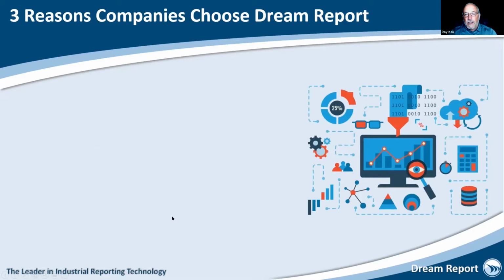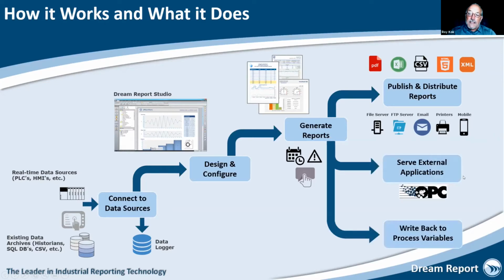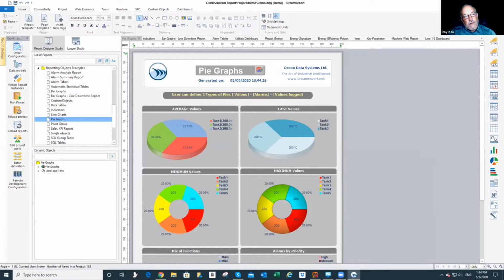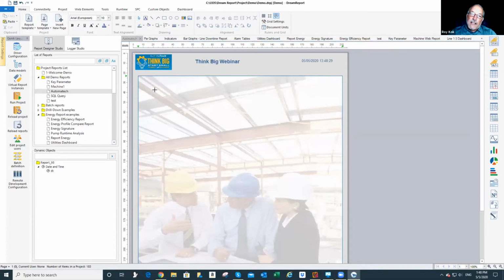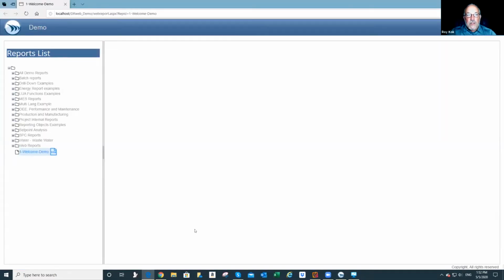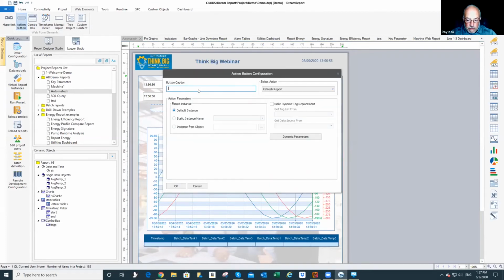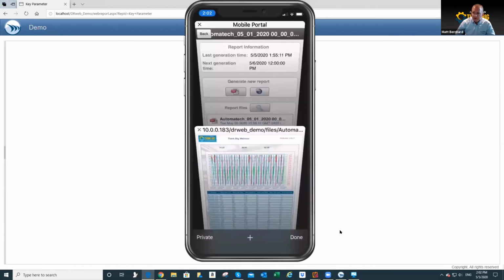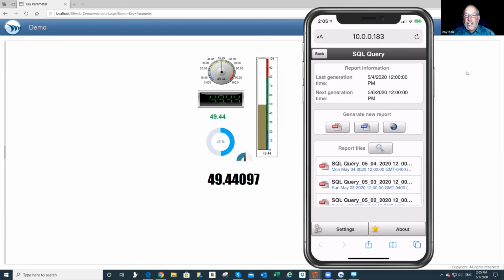ThinkBIG 2020 - Dream Report Lightning Stage Presentation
Welcome to AutomaTech's ThinkBIG, Start Small Virtual Conference. This year's conference was focused on helping Manufacturing & Industrial companies understand and apply the latest technologies in Cyber Security & Industrial Data Analytics and how to secure your critical systems and better utilize and analyze your Industrial Data. You can find all of the sessions from our conference on our YouTube channel.

The ThinkBIG Lightning Stage Presentations are 30-minute technology demonstrations, application stories, and interactive Q&A delivered by our strategic partners.

About Dream Report:
Dream Report is the world’s most capable, on premise and web-enabled data integration and report generator, specifically designed for industrial automation. The product delivers a unique design and architecture, which contains a broad array of built-in functionality required by both horizontal and vertical markets.